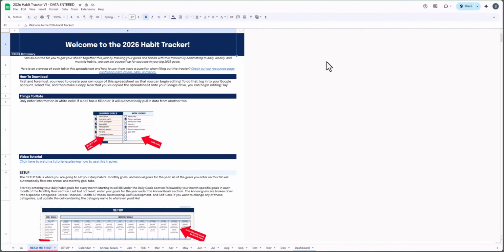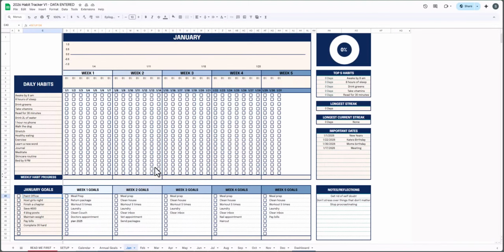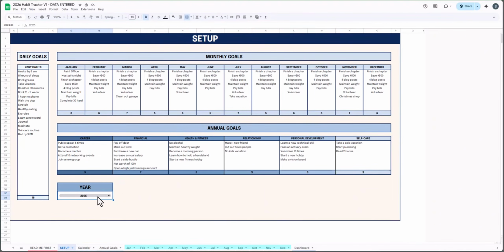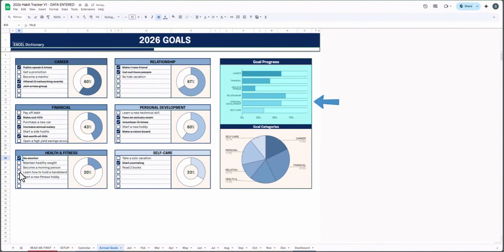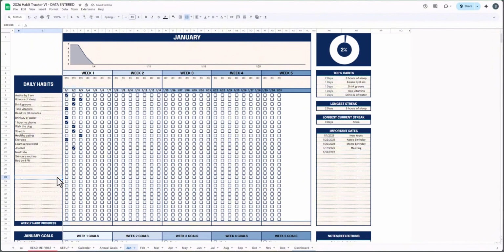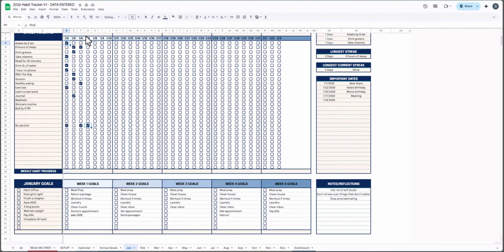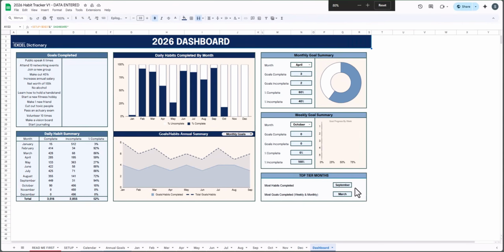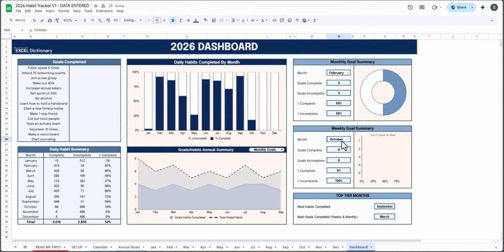Achieve All of Your Goals with Excel Dictionary's 2026 Habit Tracker!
Take control of your habits in 2026 with my Habit Tracker. This customizable template allows you to better track your daily habits and actually reach those personal goals.

This is the ultimate habit tracker that will transform your daily routine! In this video, I'll walk you through my brand new 2026 Habit Tracker with incredible upgrades including automatic year selection, dynamic calendar updates, and comprehensive progress tracking that makes building habits actually achievable.

✅ How to set up daily habits, monthly goals, and annual goals in one place
📅 How the automatic year selection updates the entire tracker instantly
📊 How monthly tabs track daily habits with real-time progress charts
🎯 How annual goals get tracked with automatic completion percentages
📈 How the dashboard provides a complete overview of all your progress
🔄 How this reusable tracker works year after year without rebuilding

🕰️ TIMESTAMPS
0:00 | 🎬 Introduction
0:41 | ⚙️ Setting up habits and goals in the setup tab
1:10 | 📅 Using the automatic year selection feature
1:45 | 🎯 Managing annual goals with progress tracking
2:05 | 📊 Tracking daily habits in monthly tabs
3:34 | 📈 Exploring insights, top habits, streaks, notes, and detailed stats
3:58 | 🔄 Understanding annual dashboard tab
4:52 | ✅ Wrap-up

Whether you're trying to build healthy habits, track personal goals, or create lasting change in your life, this 2026 Habit Tracker is the most comprehensive tool I've ever created. With automatic progress tracking, motivating visual feedback, and insights to keep you accountable, you'll finally stick to your habits and achieve your goals!